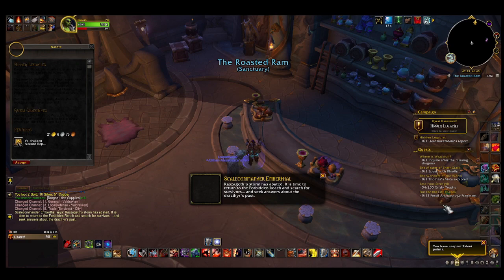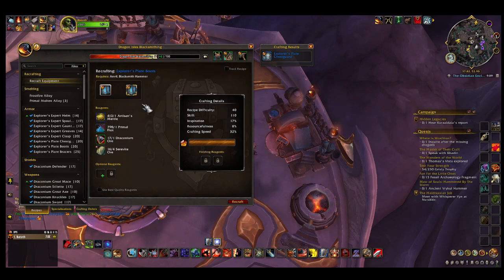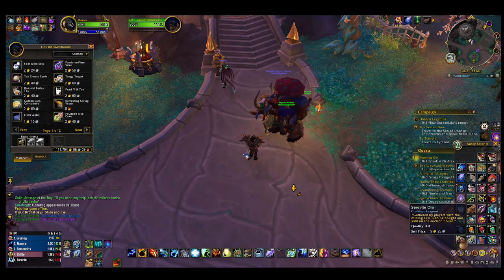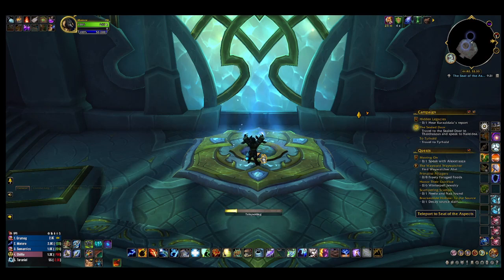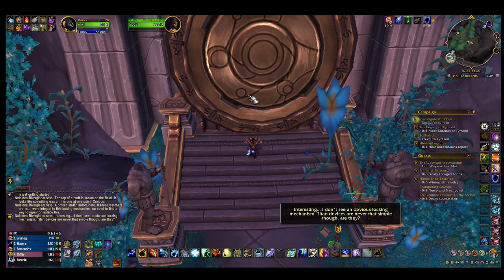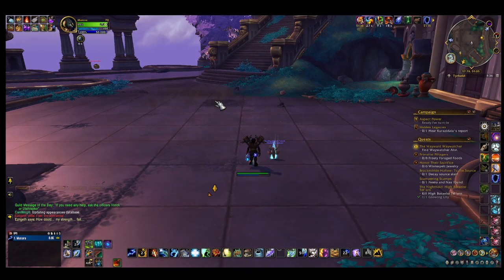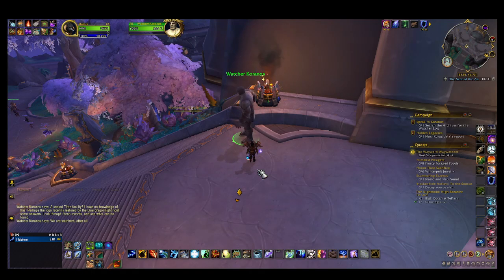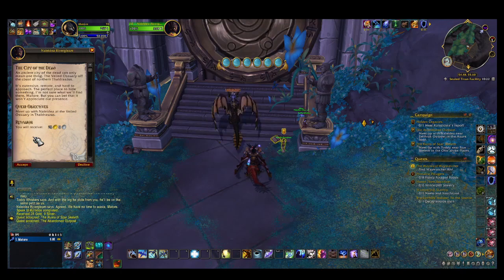WoW Dragonflight: Natoth turns 70 and Matore begins to finish up Thaldraszus quests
Getting one more alt (an Orc warrior) up to 70 and then working on finishing up the Thaldraszus main story quests for Matore (a Tauren shaman).